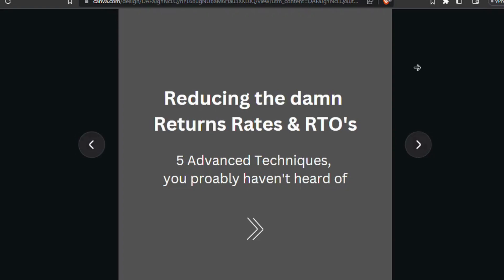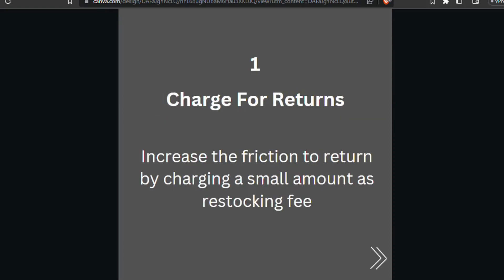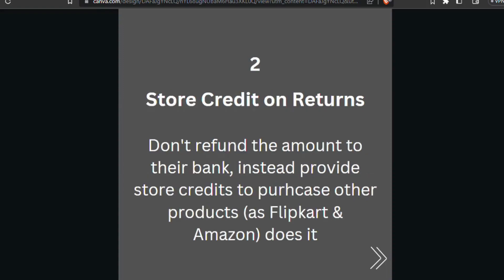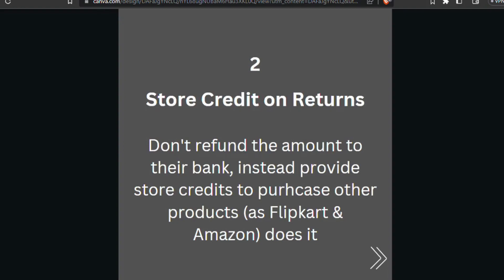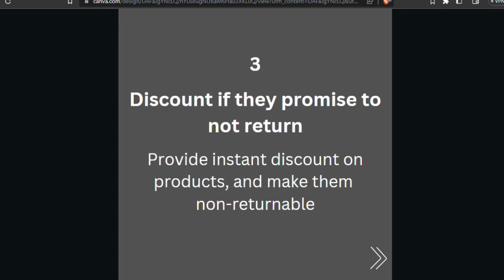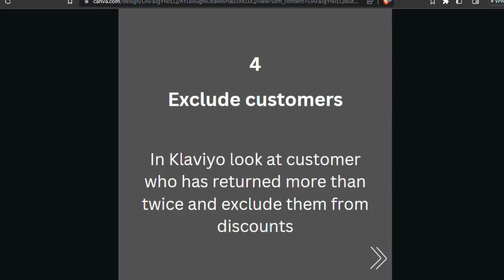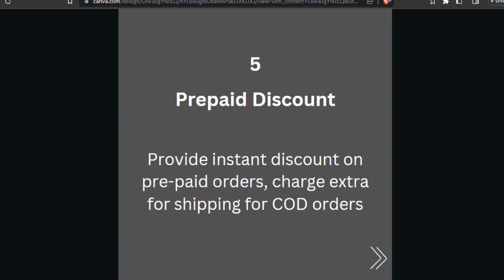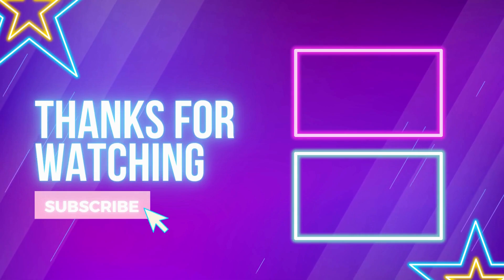How to Reduce Returns & RTO's in Ecommerce?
Hi,

 This is Kanish from Bharat Mavens - A eCommerce Growth Agency
Free resources

We help eCommerce brands with
- Performance marketing on Facebook, Instagram & Google
- Creative direction for ads
- Conversion Rate Optimizations audits of website
- Retention marketing via email, WhatsApp

Want to work with us? (Strategy + Execution or we also offer just consultation which your in-house team can execute)